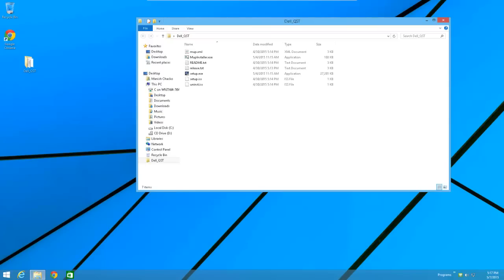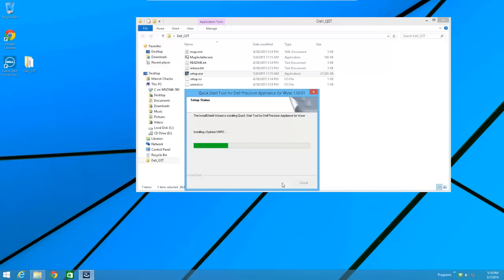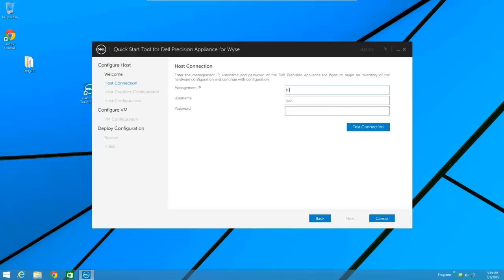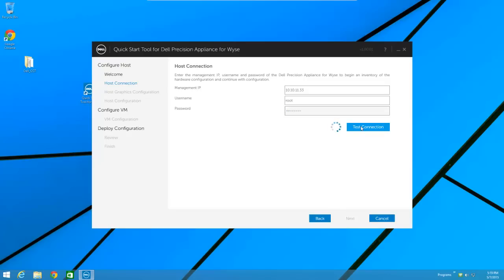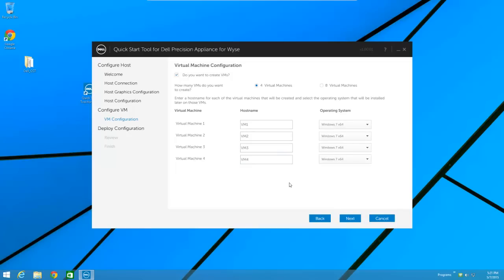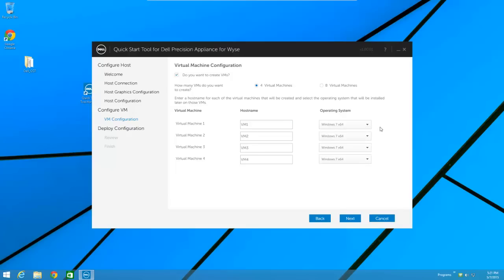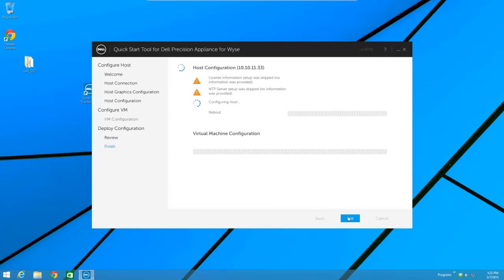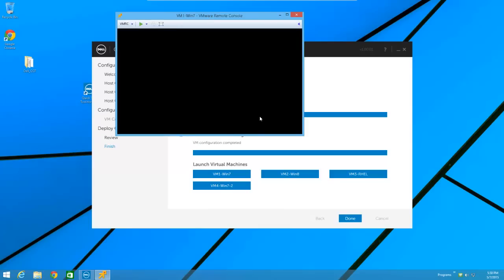Quick Start Tool (QST) Walkthrough for Dell Precision Appliance For Wyse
QST Walkthrough for Dell Precision Appliance For Wyse